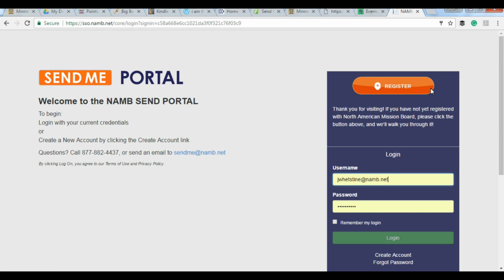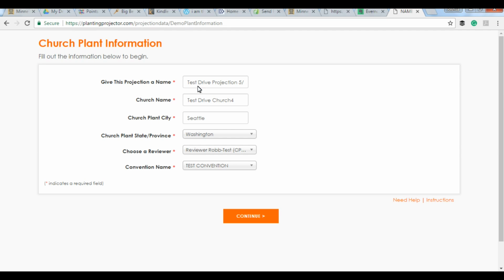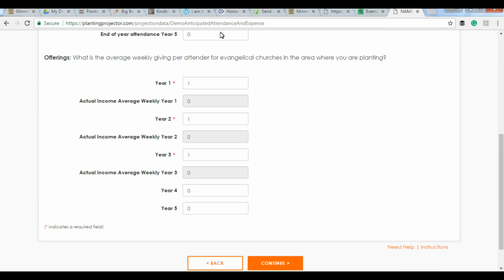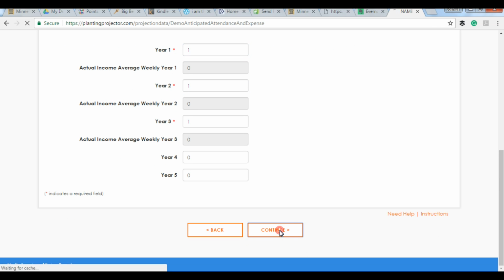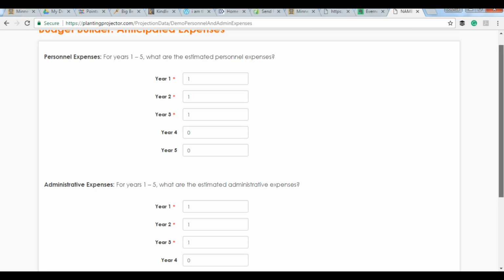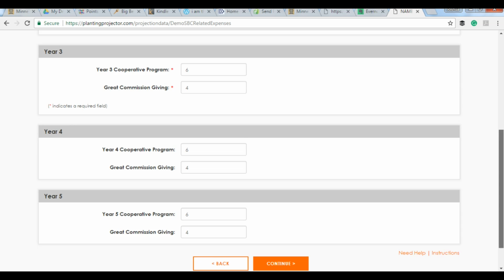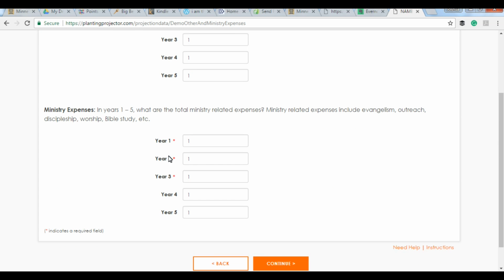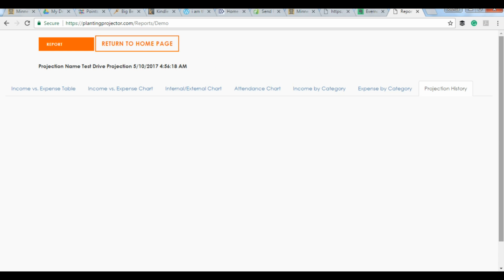Planting Projector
This tutorial is a brief walk-through for those completing their church planting projector